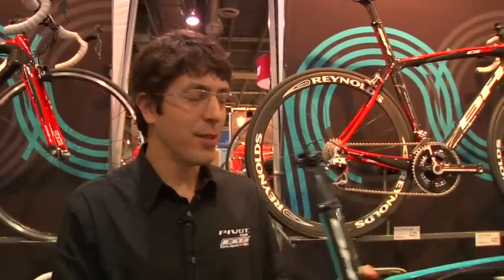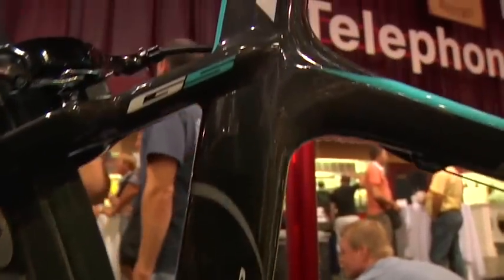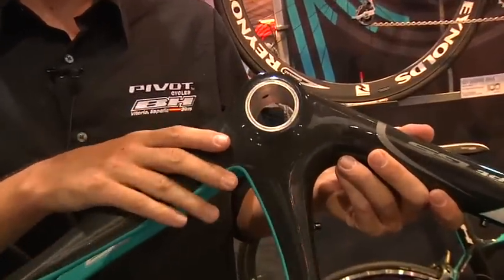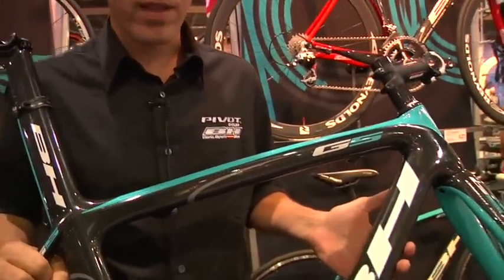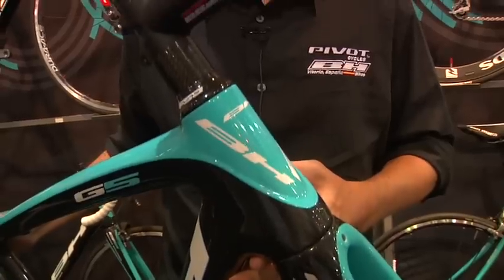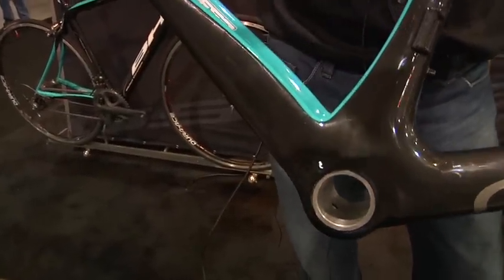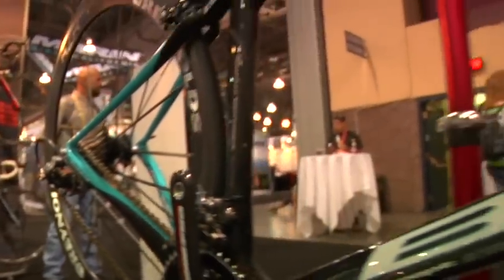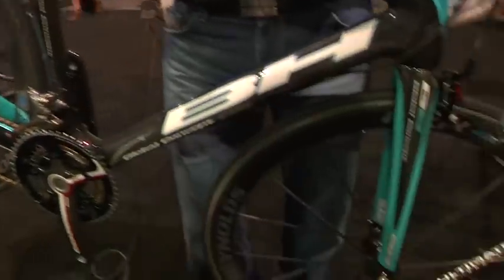Interbike 2009 - BH bikes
Check out what's new from BH in 2010!